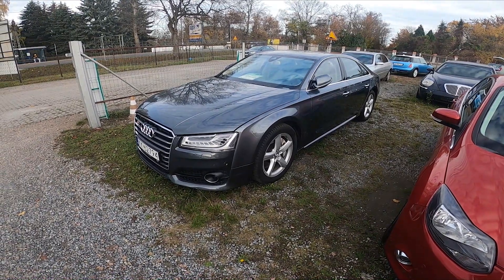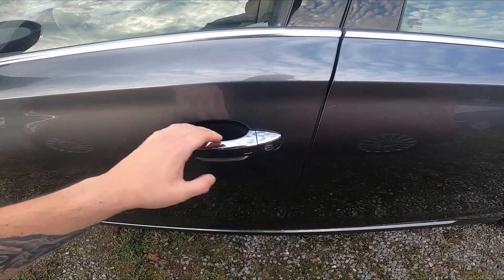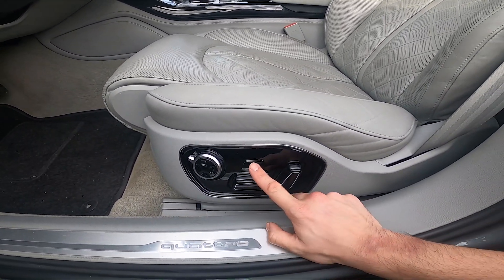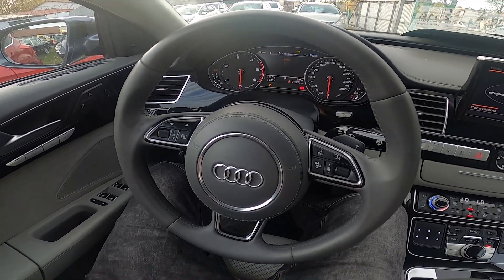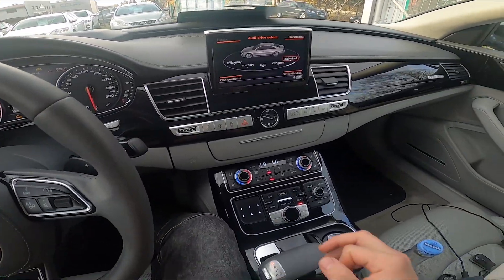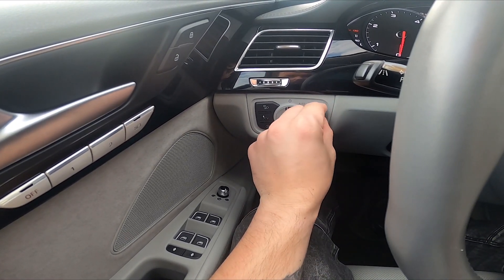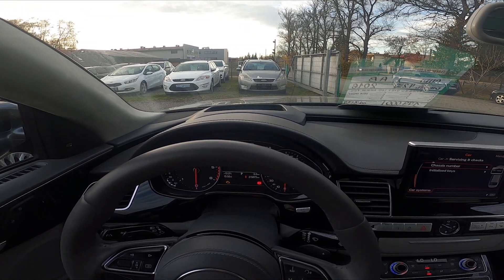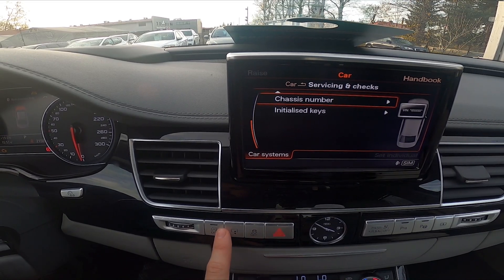Interesting Tips and Tricks in Audi A8 D4 ( 2010 - 2017 )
Find out more info about AUDI A8 D4 ( 2010 – 2017 ) :
Would You like to learn some cool tips, and tricks for Your Audi A8 D4? Thanks to the video above You can learn how to quickly open and close the trunk, save the seat position or manage the garage opener. Follow the video above to learn how to manage Audi A8 D4 better!

What are Audi A8 Tricks? What are Audi A8 Tips?

Years of Production:

2010,  2011, 2012, 2013, 2014, 2015, 2016, and 2017

Series:

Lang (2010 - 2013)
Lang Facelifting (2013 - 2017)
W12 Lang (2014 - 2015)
W12 Lang Facelifting (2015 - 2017)
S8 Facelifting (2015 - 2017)